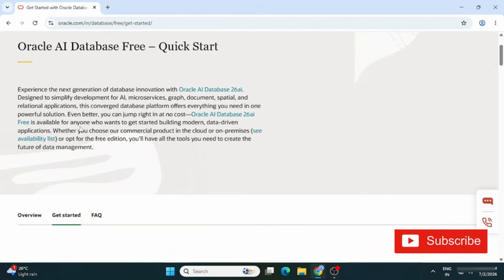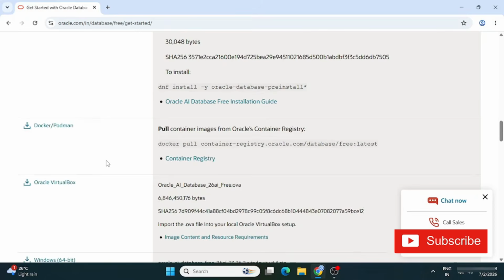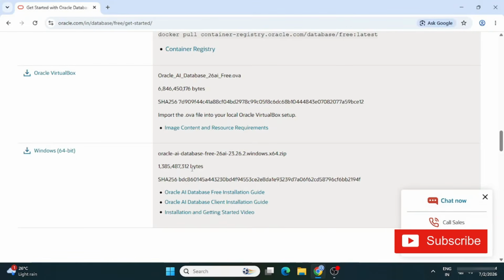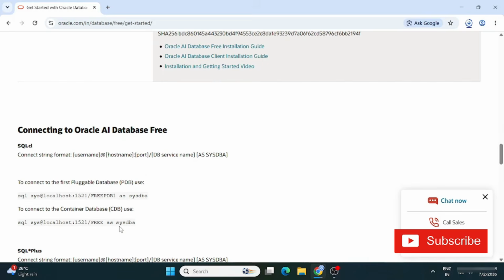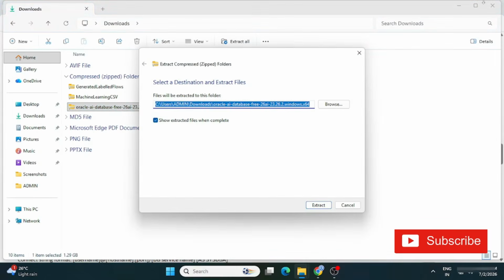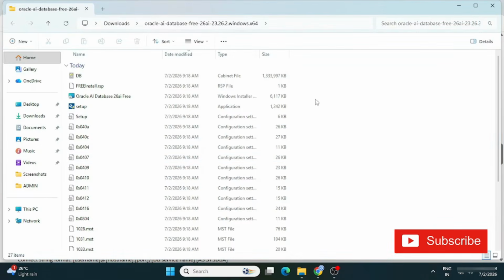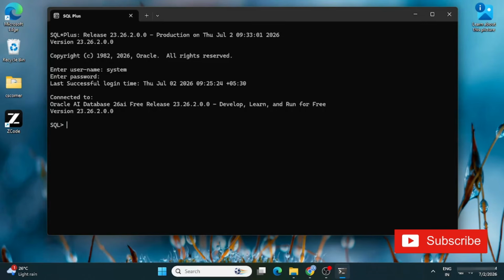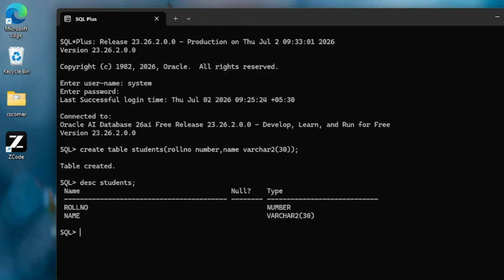Oracle Database 26 AI Installation Full Tutorial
🚀 Oracle 26AI Database Installation on Windows 11 — Complete Step-by-Step Guide for Beginners

In this video, I'll show you how to download and install Oracle AI Database 26ai on Windows 11 from absolute zero. Oracle 26ai is the latest AI-native database that replaced Oracle 23ai — and I'll walk you through every single step, no jargon, no assumptions.

📌 What You'll Learn:
✔ How to download Oracle Database 26ai from the official Oracle website
✔ Complete installation on Windows 11 step by step
✔ Setting up your first database and user account
✔ Connecting via SQL Developer
✔ Verifying your installation works perfectly

⏱️ Timestamps:
0:00 — What is Oracle 26AI?
0:45 — System Requirements & Pre-checks
2:15 — Download Oracle 26AI
4:30 — Installation Step by Step
05:00 — Verify Installation

💬 If you have any query, put it in the comment box — I will surely reply!

🎥 Tools I used for recording